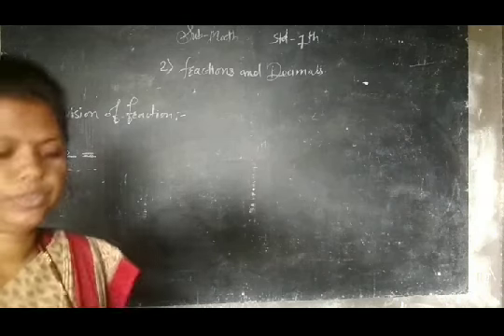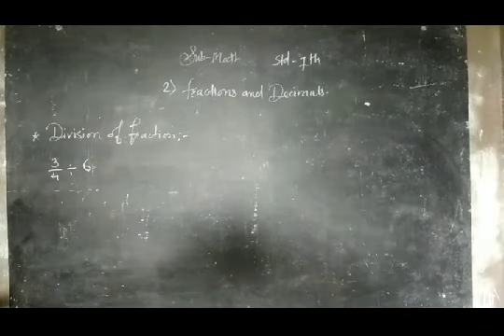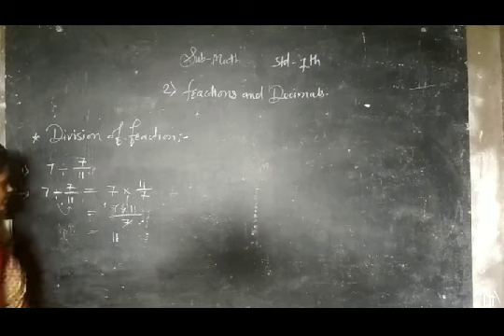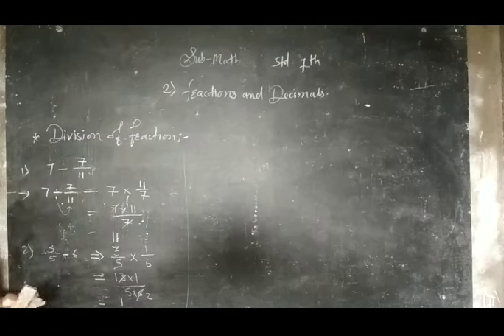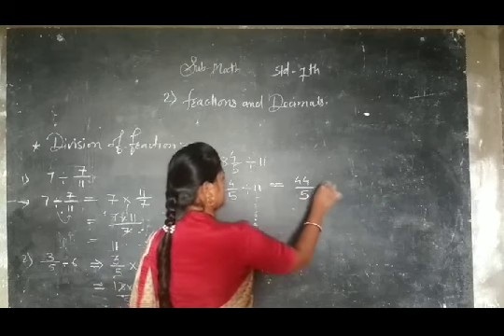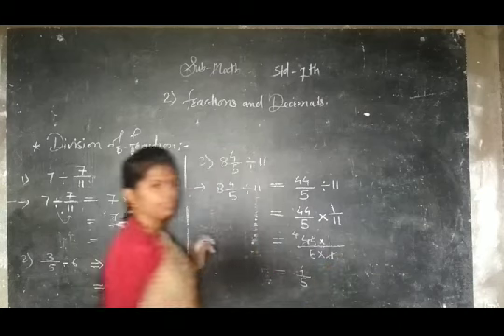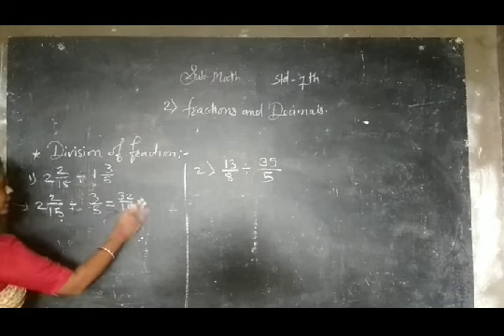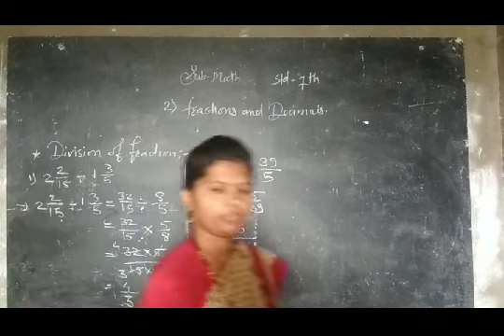Std - 7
Maths